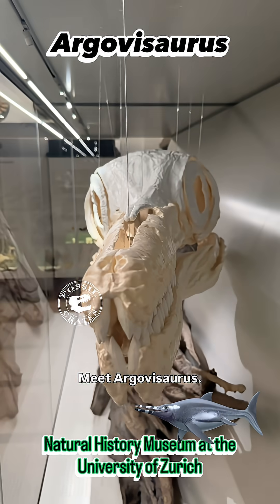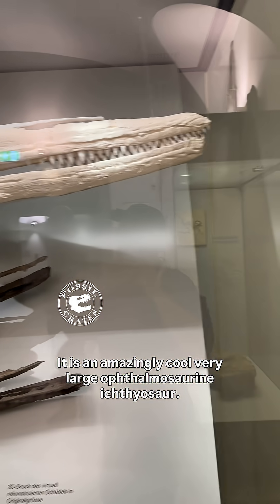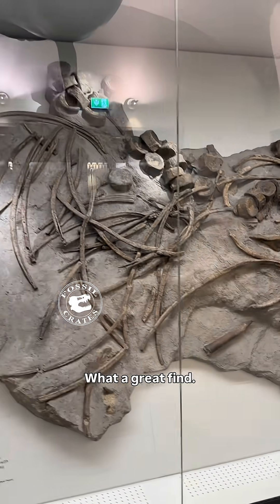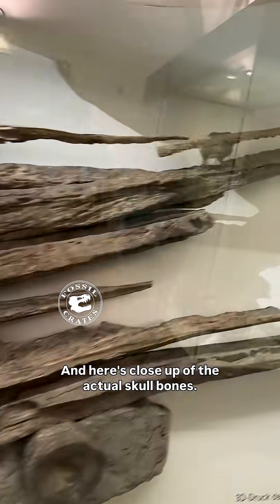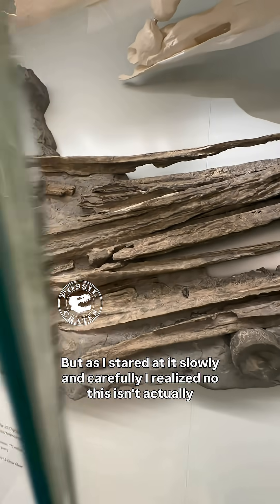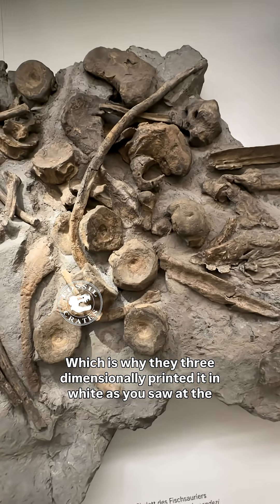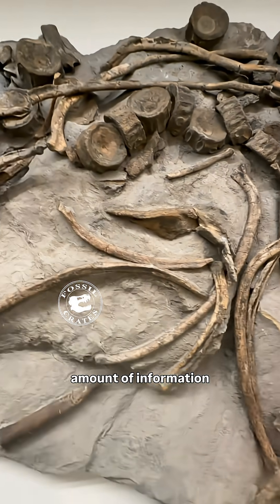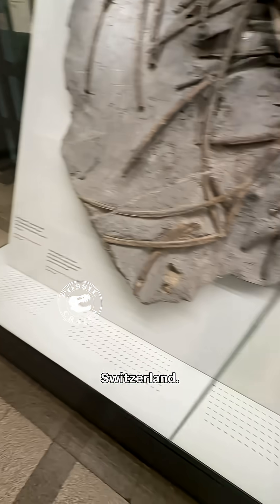Argovisaurus Deep Sea Hunter with Enormous Eyes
Argovisaurus (PIMUZ A/III 5279) had dinner plate sized eyes, some of the largest of any ichthyosaur, built for hunting in deep water.

The 3D-printed skull was made directly from the “blown apart” skull found with the block of vertebrae, limbs, and ribs. It was 3D and CT scanned, then carefully rebuilt with 3D software. It reminds me of a dolphin with that long, quick-snapping snout.

Miedema et al. 2024 give it “an orbital length around 250 mm”, or ~10”, which is roughly the length of a Pringles can or diameter of a dinner plate. Huge!

Such giant eyes let it detect the faintest traces of light, or perhaps motion, in deeper water, where it seems to have fed on large ammonites. Cryopterygius and Platypterygius have similarly large orbits.

Miedema and crew appear to reject Zverkov and Efimov 2019 synonymy of Cryopterygius with Undorosaurus, though they do write “Cryopterygius (=Undorosaurus)? kristiansenae.” I remind folk that just because it’s published doesn’t mean tis right, and when two camps disagree, well it can take decades for the academic community to finally decide who is “right.” And, even then, it can be overturned in a flash by a new discovery or epiphany. Welcome to re-search :-).

Miedema et al. write, “With an approximate mandible length of 1250 mm… and a basioccipital width of 121 mm, we estimate a total length somewhere between 4.5–6 m, based on…” comparisons with a number of other ichthyosaurs “fish lizards” such as Cryopterygius kristiansenae, Platypterygius australis and Pl. americanus, plus the Brachypterygius/Grendelius complex (they used the holotype of the latter).

It heartened me to see a bunch of taxa I had never heard of being rigorously debated and described. Plus it gave me a nice hour+ diversion tracking down the holotype papers. I do love reading!

The holotype of Cryopterygius kristiansenae is -5.5 m length, and Platypterygius australis is ~6 m. With similar mandible and eye lengths it becomes apparent why they think Argovisaurus is around that long. My earlier video shows the life reconstruction of it, def worth a watch!

The artwork in the opening scene was commissioned by Fossil Crates from @paleoart_by_g.monroy a wonderful, fun to work with, lad.